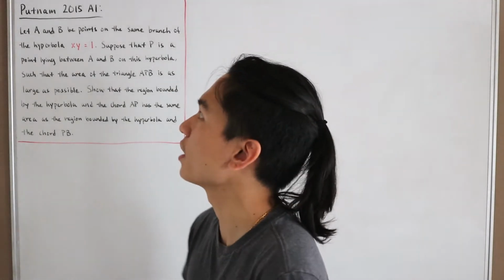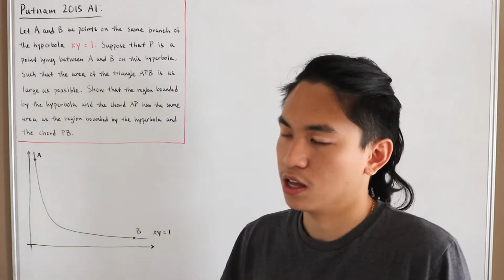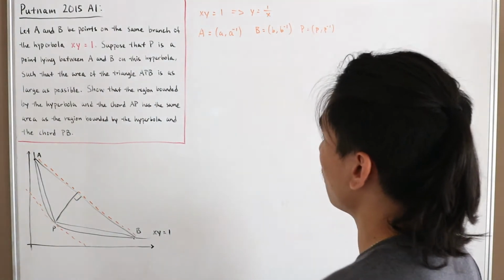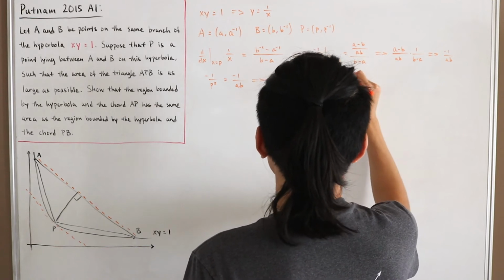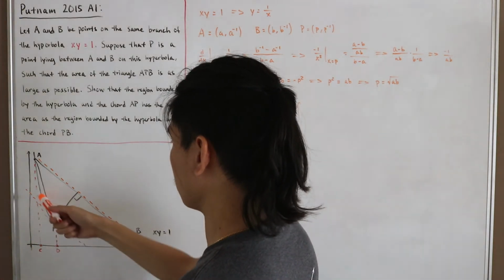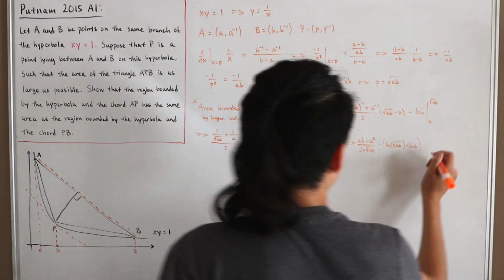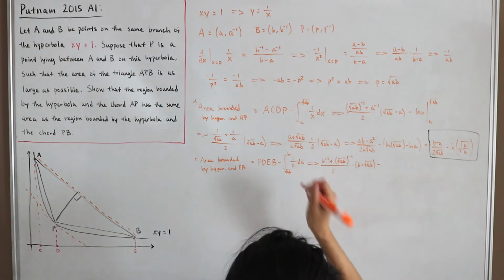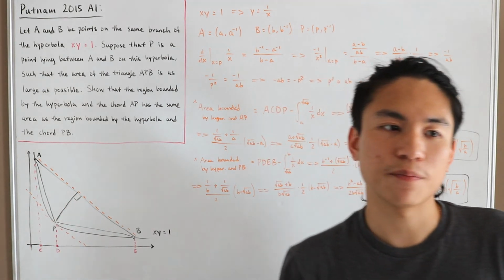Putnam Exam 2015 | A1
We take a look at a well known question from the 2015 Putnam Exam and use techniques from algebra, geometry, and calculus to verify the proof in question.